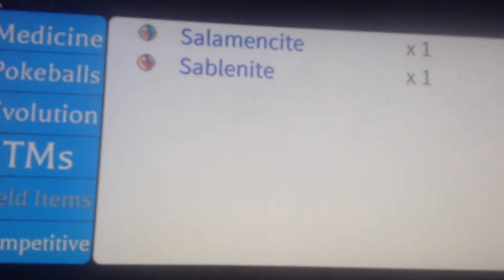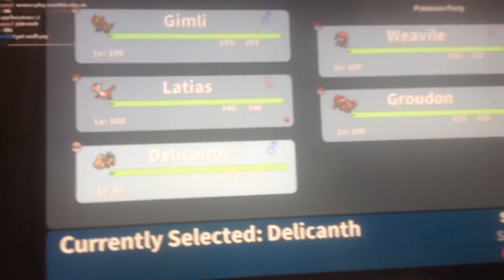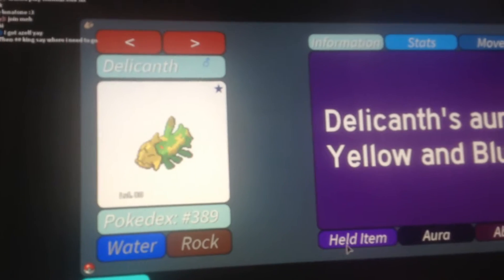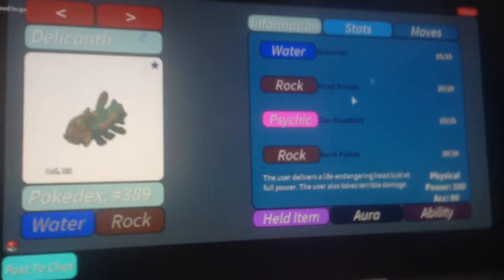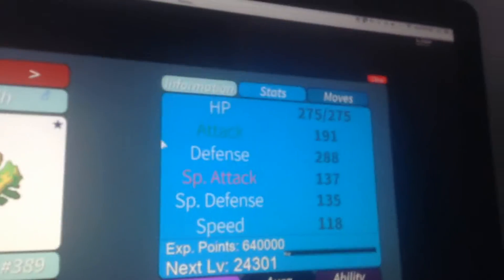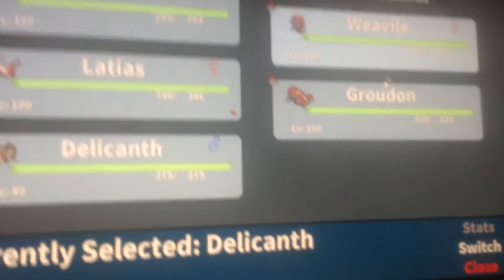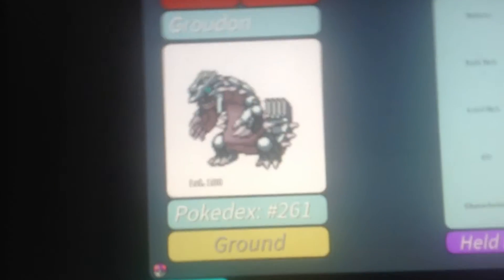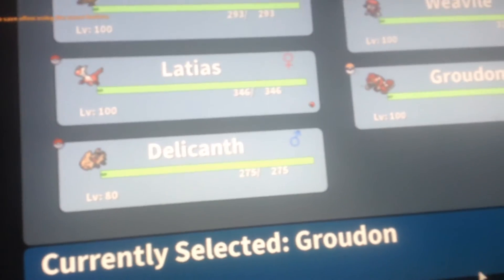Project Pokemon code deli